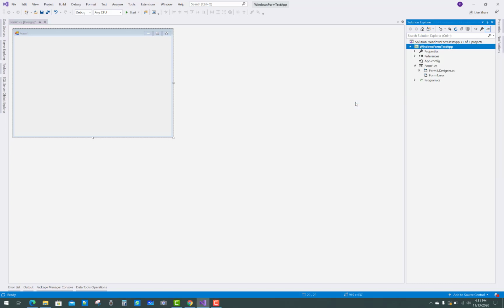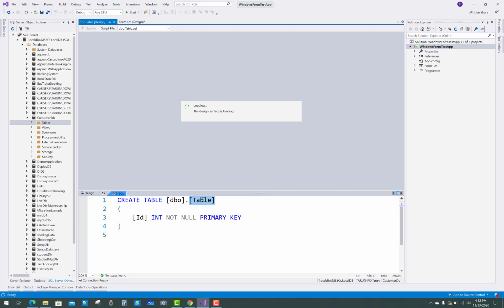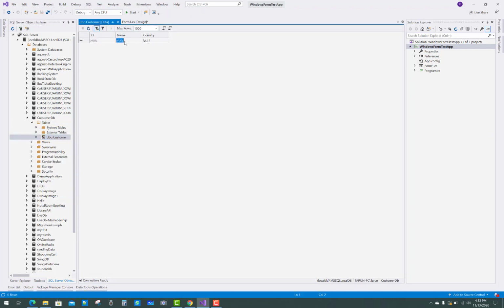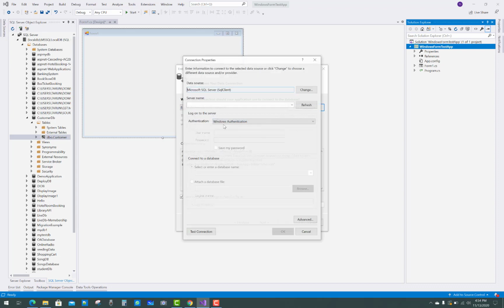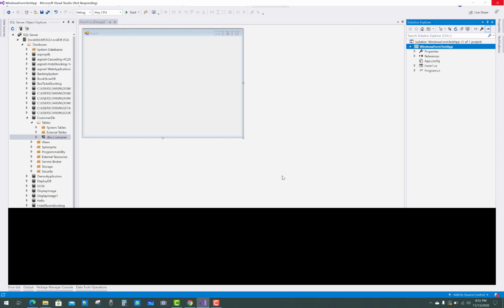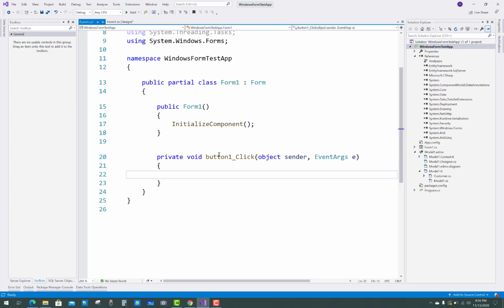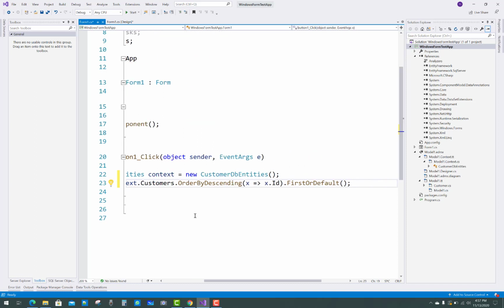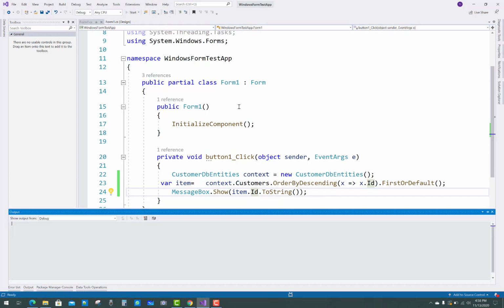How do I get the max ID with Linq to Entity C#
In this video, I am going to show you, How to get the last identity value from database table in C#